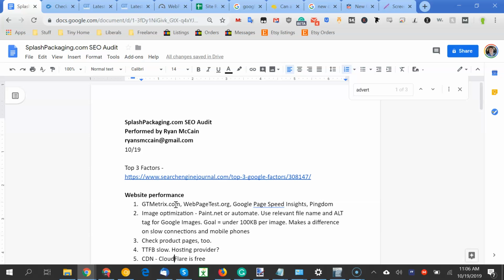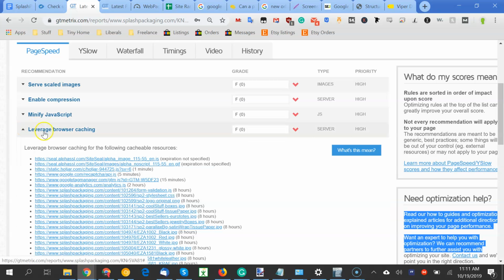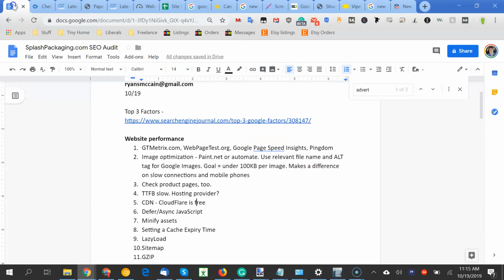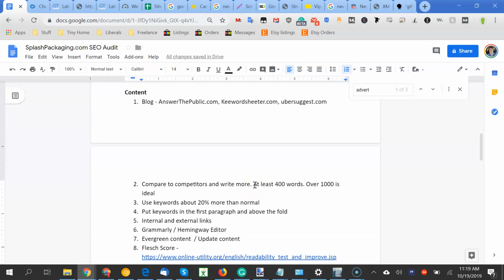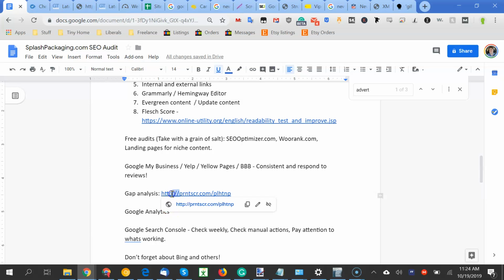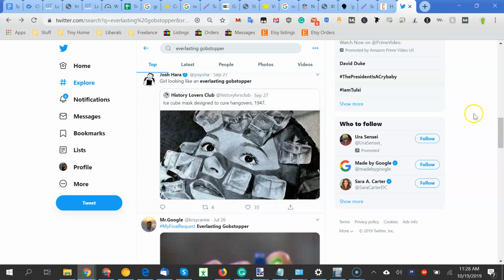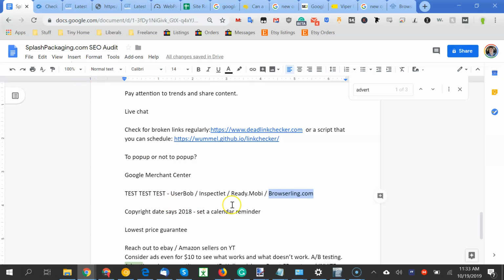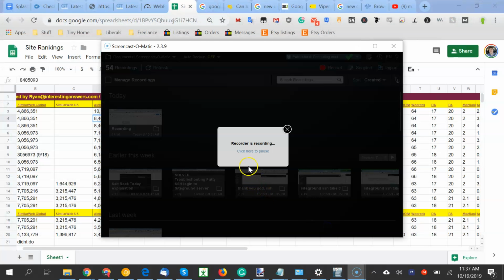SEO Audit Video Results Debrief (Web Site Performace / Slow)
This is a video recording of me doing a video debrief of my results from an SEO audit to a client. Feel free to use a similar format with your clients.

I know I misspoke a few times, but you should get the idea.

I use SiteGround and love them. Fee free to use my link which will give me a few bucks if you decide to use them